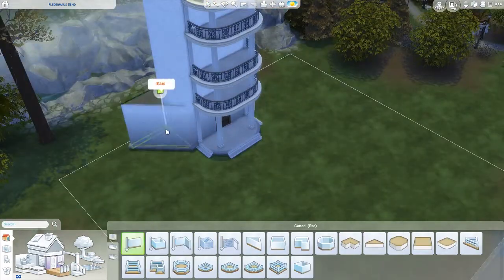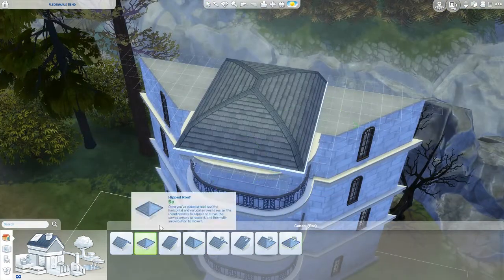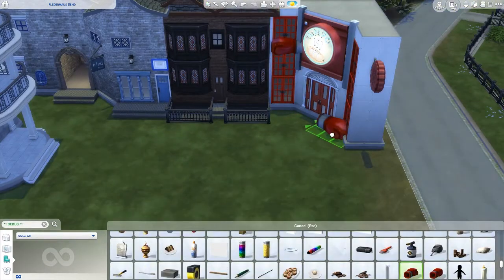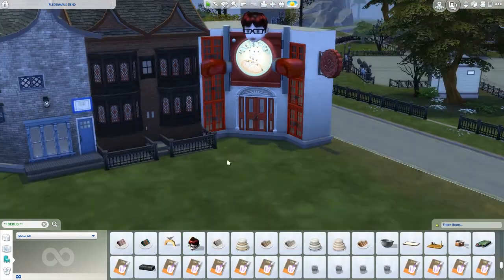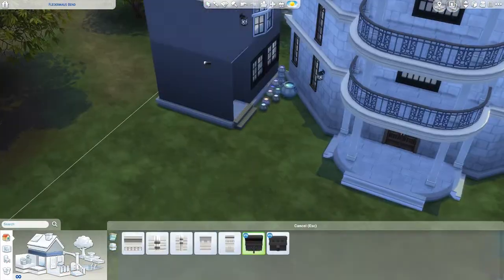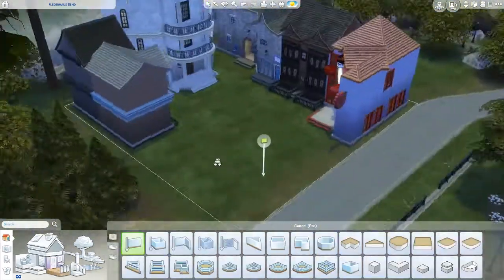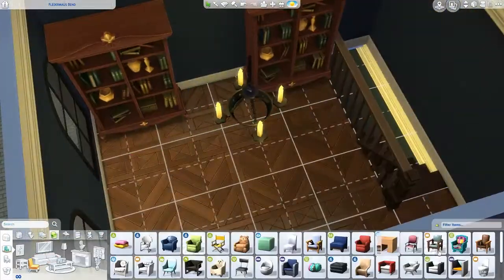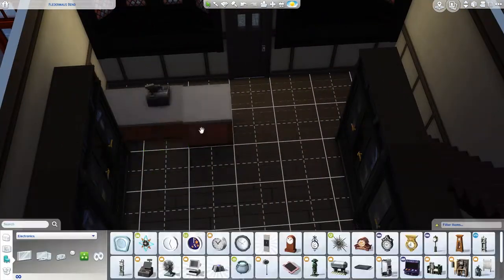DIAGON ALLEY (HARRY POTTER) || The Sims 4 Speedbuild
Today I've built diagon alley from harry potter and the philosophers stone! Hope you enjoy it. If anyone wants me to put it on the gallery let me know. This will also be available as part of my remaking the sims 4 save file, once that's complete.